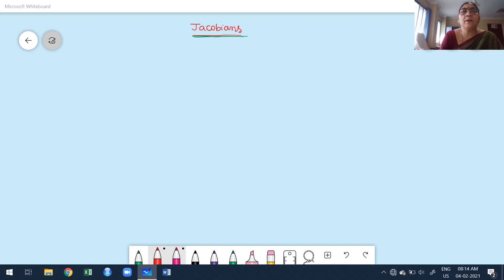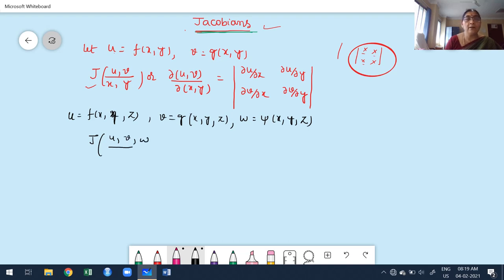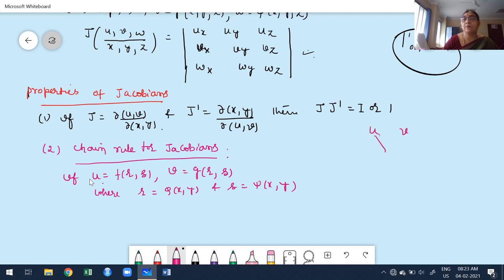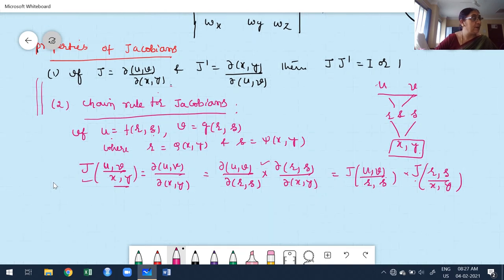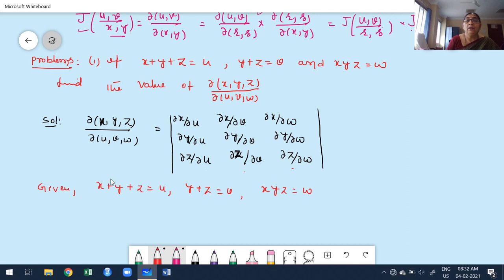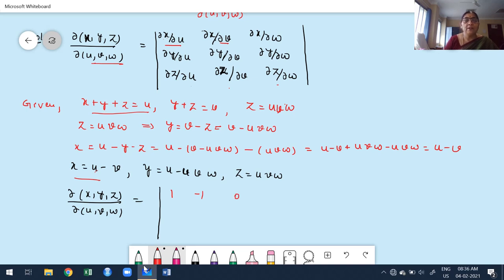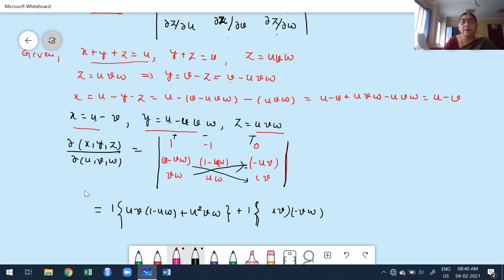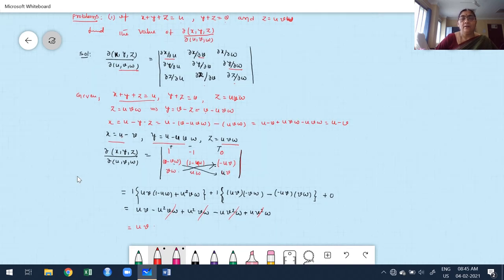Partial Differentiation - Lecture -04